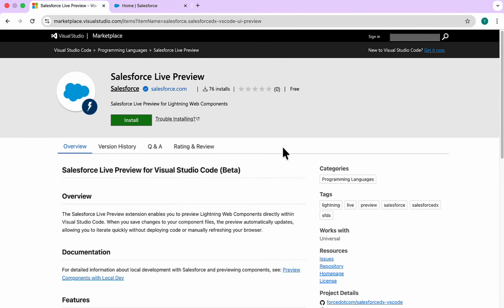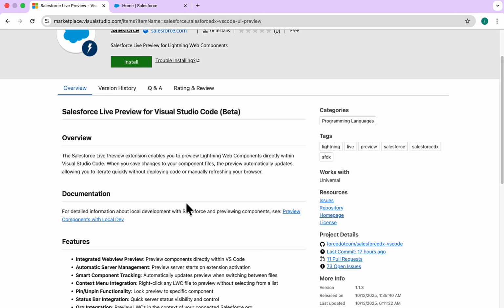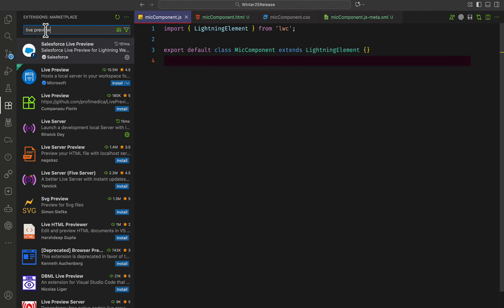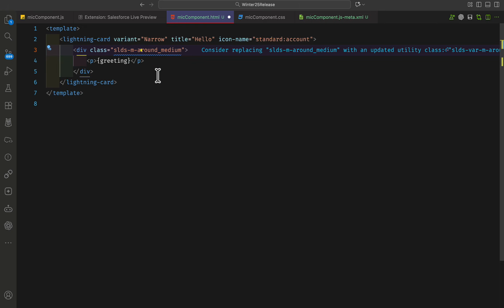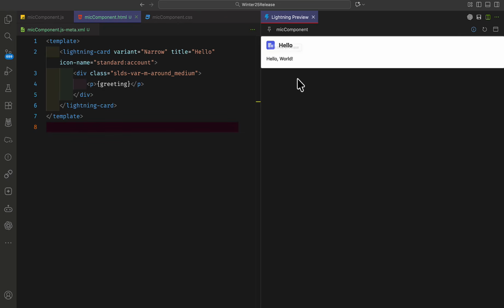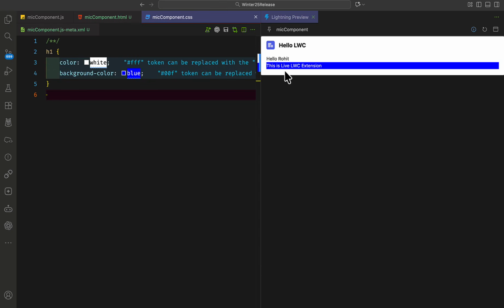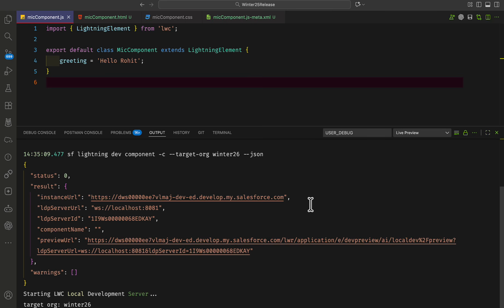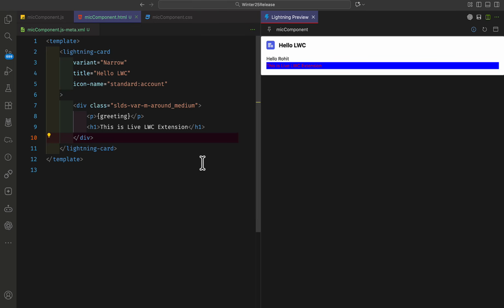🔴 Salesforce Live Preview for VS Code | Real-Time LWC Preview Demo & Setup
Hello Everyone,
In this video, I show you how to install, configure, and use the Salesforce Live Preview extension in Visual Studio Code to preview Lightning Web Components (LWC) right inside the editor — no need to deploy or refresh a browser manually.

You’ll learn:
• How the live preview updates automatically when saving changes
• How to open LWC files via the command palette or right-click menu
• Pinning/unpinning the preview, refreshing, and opening in external browser
• How it works with Salesforce org context, data access, and local dev setup
• Prerequisites you need (Salesforce CLI, Local Dev plugin, etc.)

📚 Reference & links
Salesforce Live Preview (VS Code extension) — Visual Studio Marketplace
(Link to the extension page)
Salesforce Developer Docs — Preview components with local dev
(Link to official docs)

Developers building Lightning Web Components with Salesforce who want faster iteration, fewer deployments, and a tighter dev feedback loop.